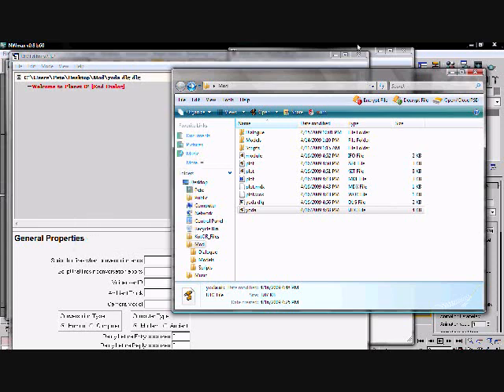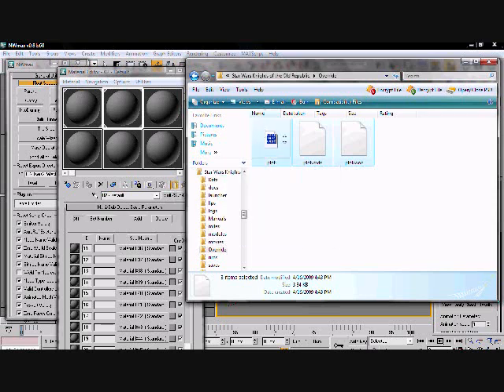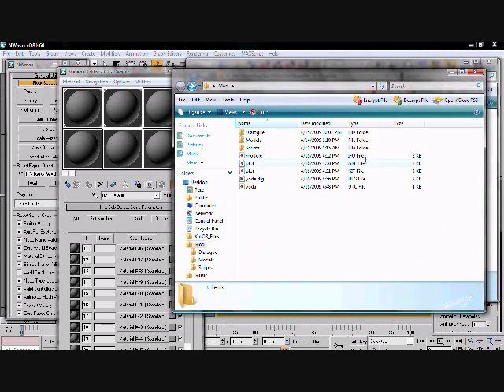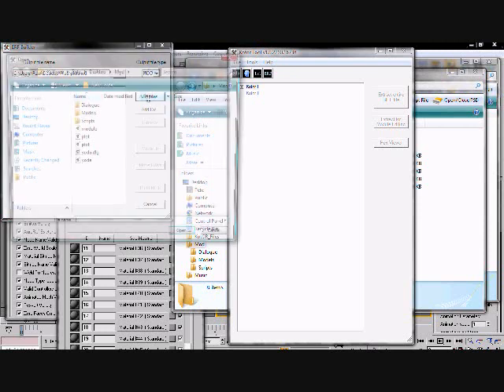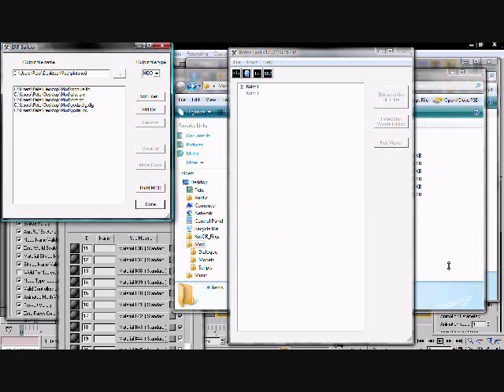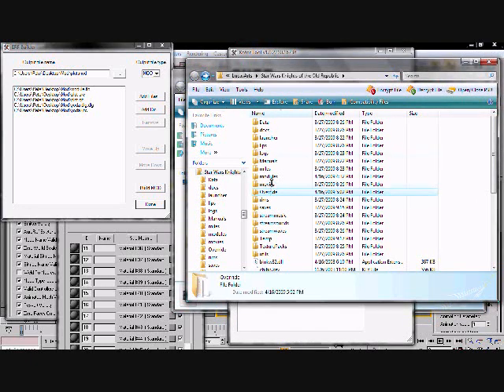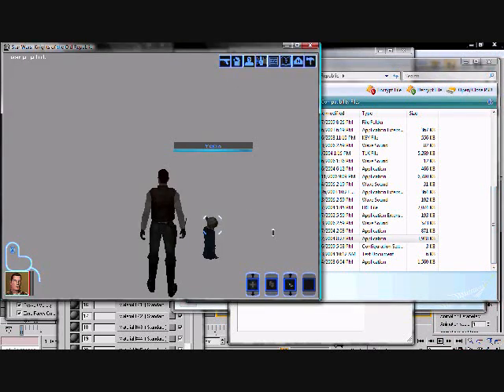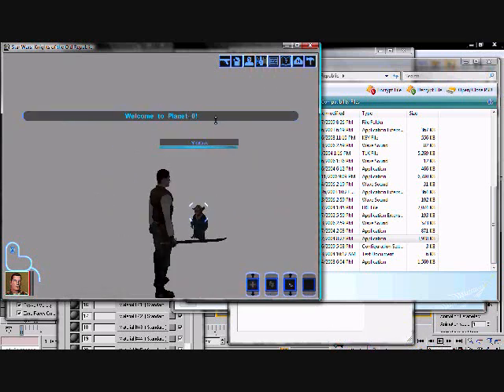Creating a New Area in KotOR Part 3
This is the last part of the KotOR "Creating New Areas" Tutorial. Enjoy
Tools in first and second video.